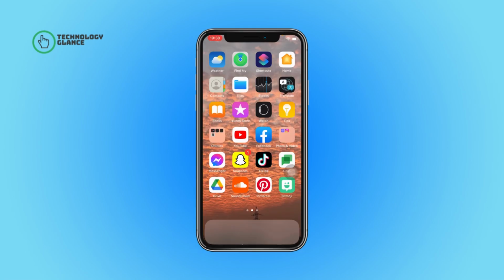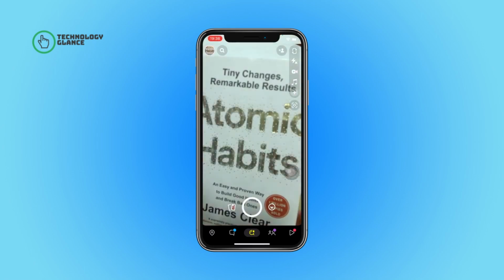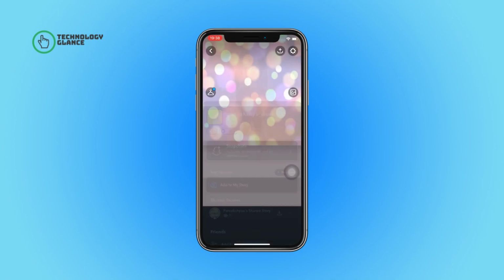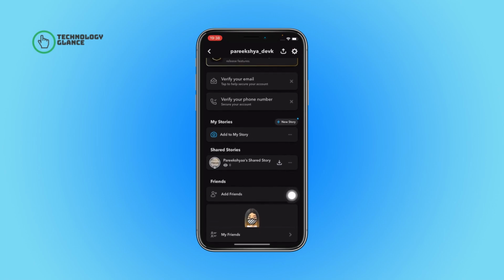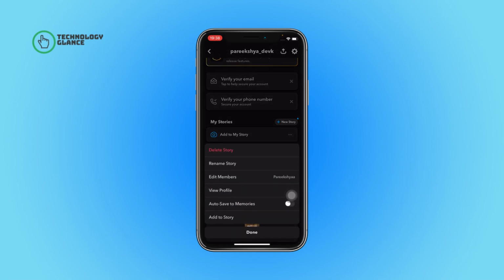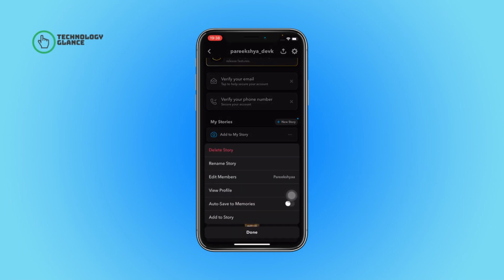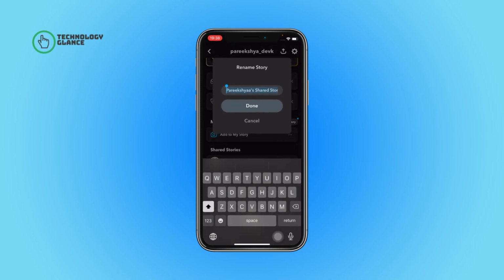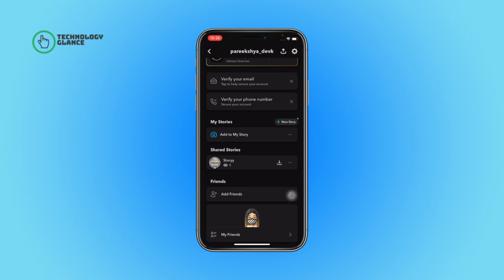How To Edit Name Of Shared Snap On Snapchat? | Technologyglance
Are you tired of having generic or confusing names for your shared stories on Snapchat? Do you wish to edit the name of your shared story to give it a more personalized and descriptive title? Then you're in luck. In this tutorial, we'll show you how to edit the name of a shared story on Snapchat.

Our tutorial is suitable for both beginners and experienced Snapchat users, and we'll make sure to explain every step in detail. By the end of this tutorial, you'll be able to edit the name of your shared stories on Snapchat with ease, and make sure that your content is easily understood and enjoyed by your audience.

So join us for this tutorial, and learn how to edit the name of your shared story on Snapchat.